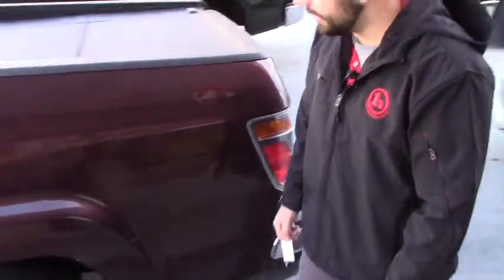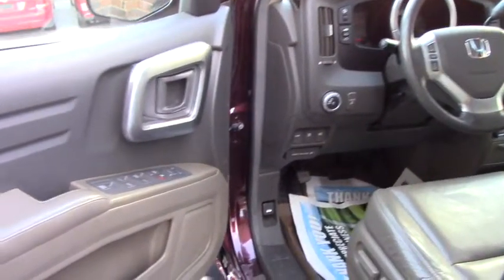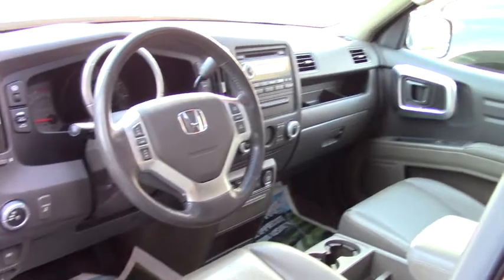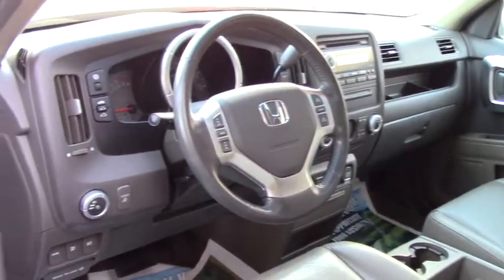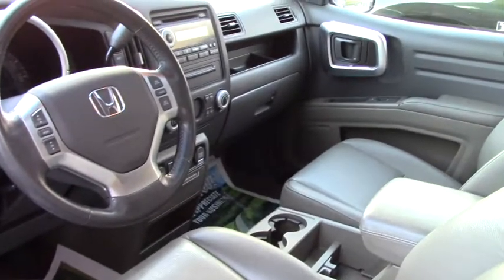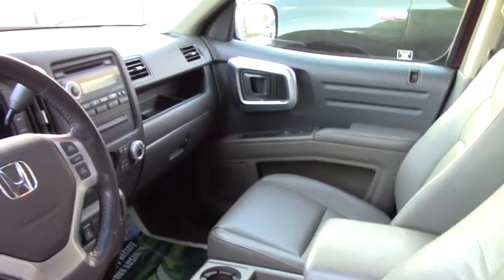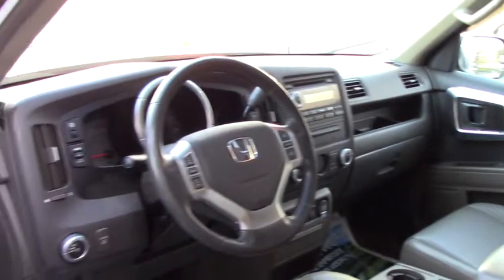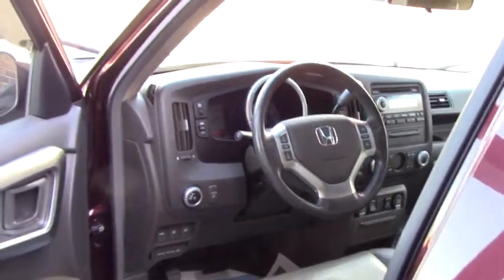Honda Ridgeline for Lorie from Nick